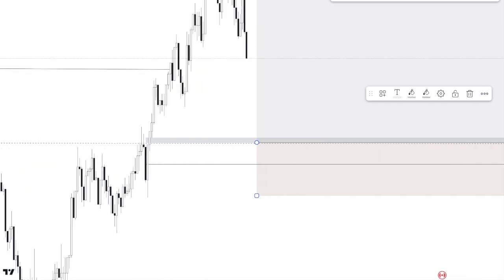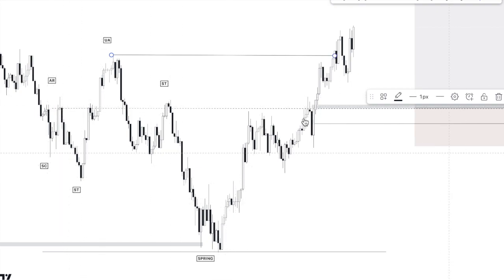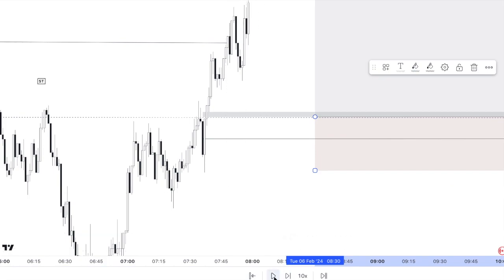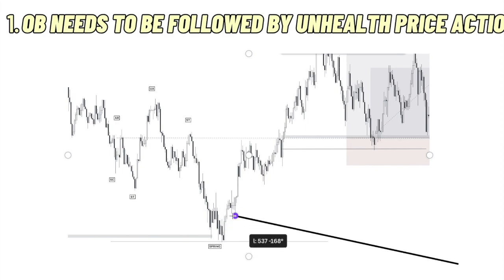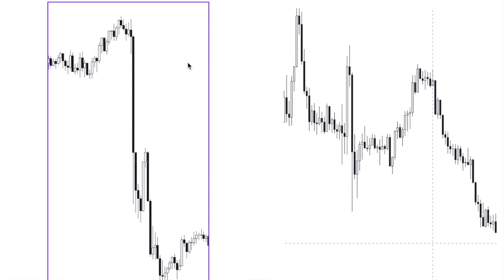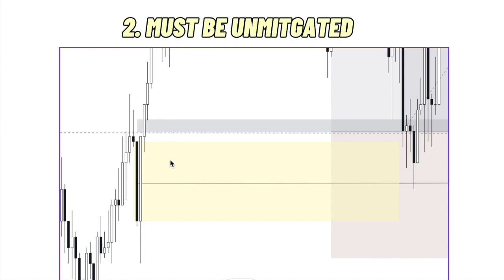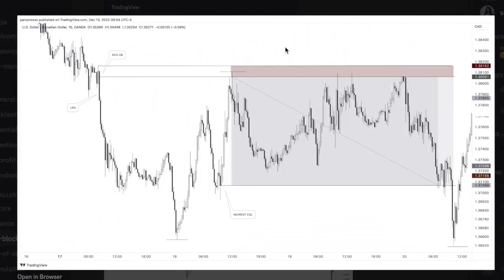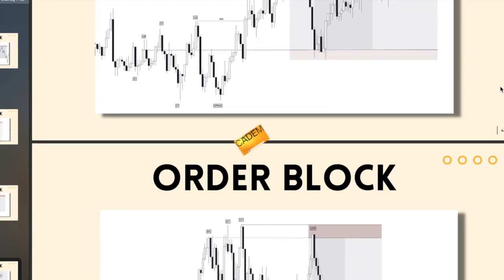Beginner Order Block Course for 2024 Smart Money Strategy 🔴 [Wyckoff Method]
We are the #1 education platform for Smart Money (Institutional) Concepts

➡️You will learn everything you need to know about trading like the banks.
➡️ Professionally understand Imbalance, Order Blocks, Wyckoff, and schematics work.
➡️ You will learn how to enter your Points of Interest, Break of Structure, and Rejection Candles
➡️  Master 1:10 RR with a 10pip or LESS stop loss
Stop relying on accumulation distribution indicator!

▪️ Use Scribd for 30 DAYS FREE to read The Methodology of Wyckoff